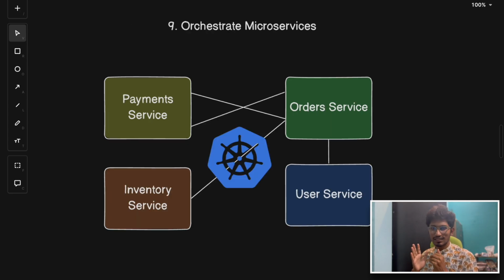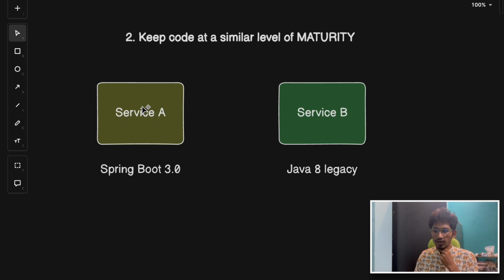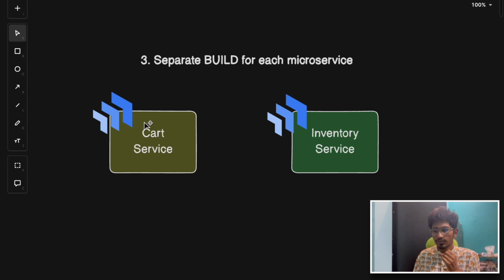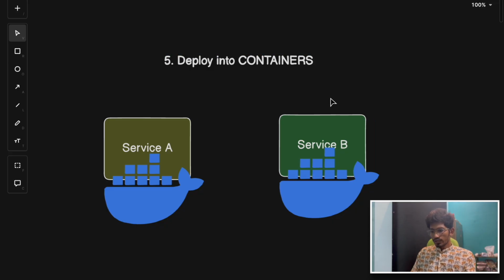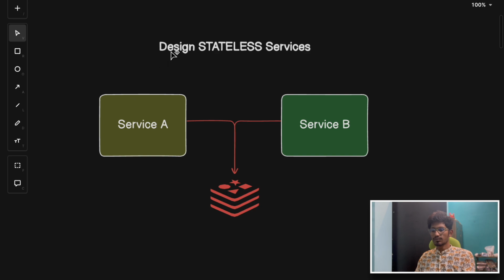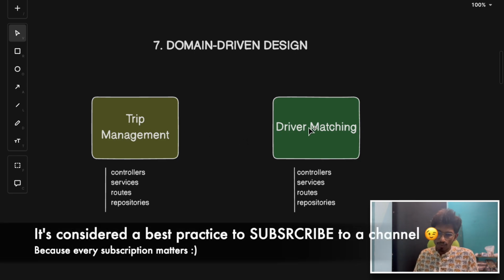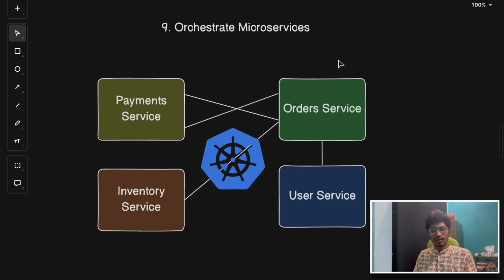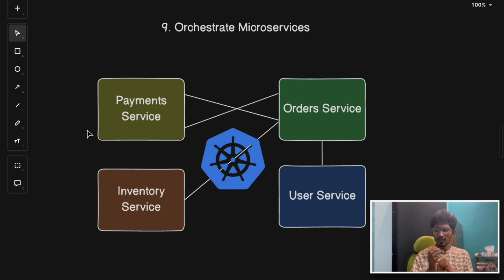9 Microservice Best Practices You Must Know As a Software Engineer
Microservices Architecture
Microservice Best Practices
Domain Drive Design
Microservice Patterns
API Gateway Pattern
Microservice Tutorial
Microservice concepts

0:00 Intro
0:49 1st Best Practice
1:54 2nd Best Practice
2:57 3rd  Best Practice
3:58 4th Best Practice
5:22 5th Best Practice
6:39 6th Best Practice
7:27 7th  Best Practice
8:48 8th Best Practice
9:28 9th Best Practice